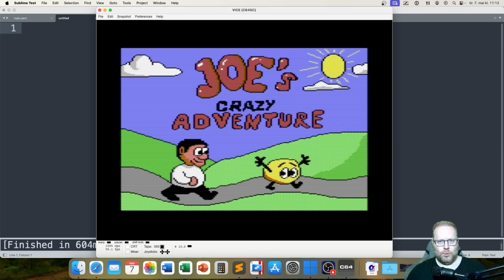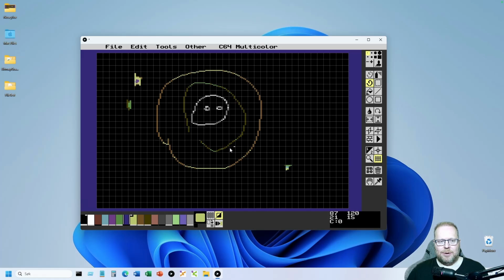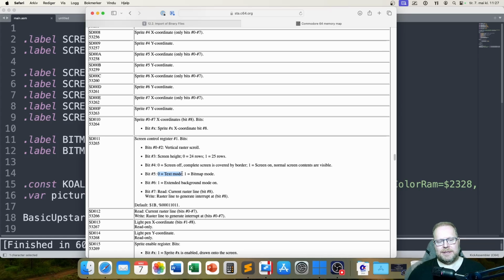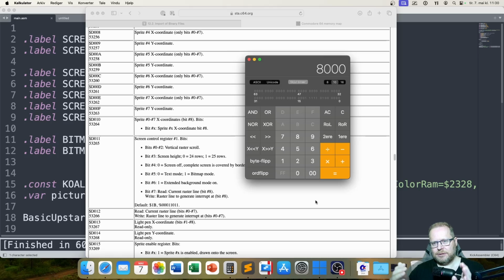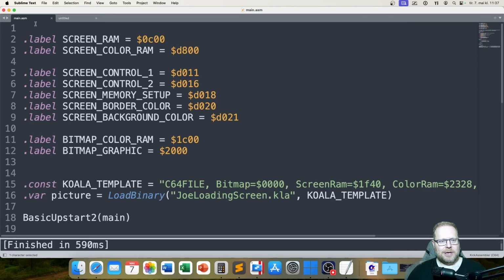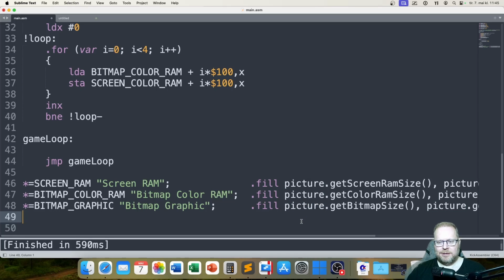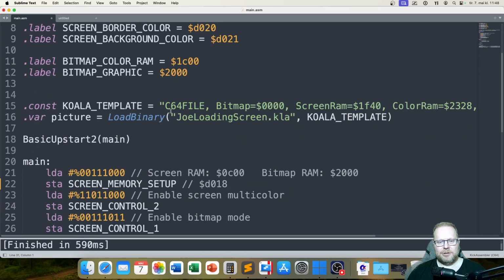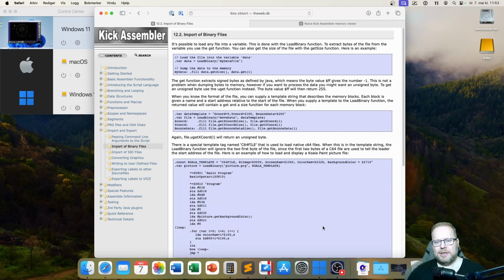C64 Assembly Programming Part 36 – Bitmap Graphics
In this episode we look at a graphics mode on the Commodore 64 called bitmap graphics, and how we can display our own pictures using that method.